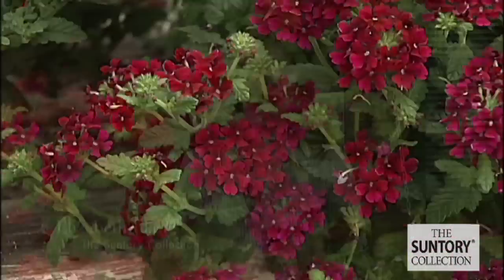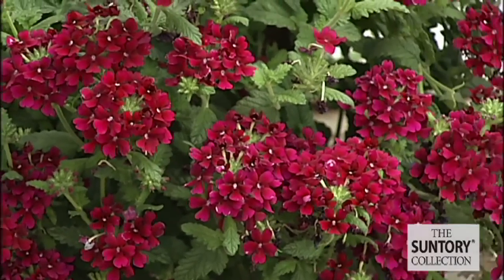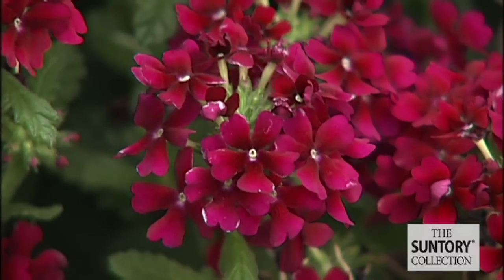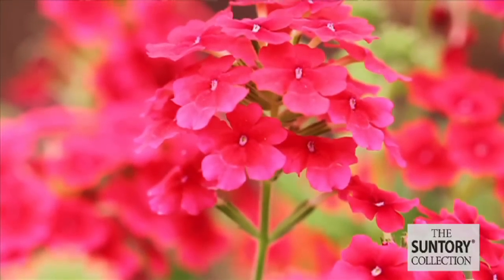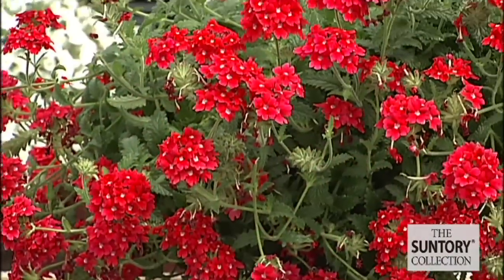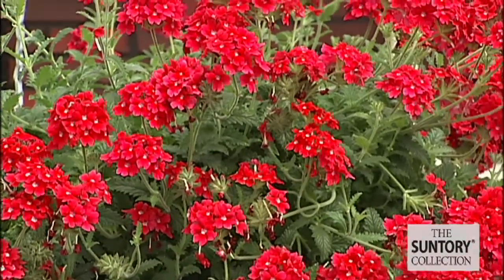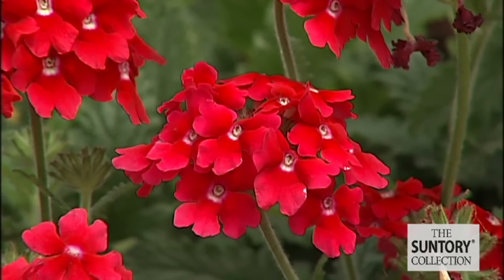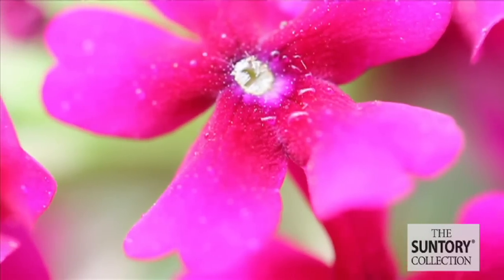Temari Verbenas: Vibrant Beauty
Suntory's Temari Verbenas are really tough little beauties! They thrive in heat, are resistant to diseases, and absolutely gorgeous! They come in 13 vibrant colors! Temari comes in two types: the patio type is more upright so will stay put and grow up where you plant it; the trailing type cascades and looks amazing as a ground cover, flowing out of a hanging basket, window box, or container. And wow! The colors! They are durable and gorgeous plants, and since they are heat and drought tolerant, they are easy to grow, too! Unique to many other Verbenas with their option of either a trailing or a mounding habit, they can either create a carpet effect or a dazzling focus plant. They bloom all season long against beautiful lacy-edged foliage. They are fast growing so you can enjoy their splendor all the sooner. They will really add a lot of cheer and vivacity to any space! Spice up your garden with this exciting splash of color. With their welcoming flat-topped blooms and vibrant colors, butterflies will also be enchanted by these lovely Verbenas.